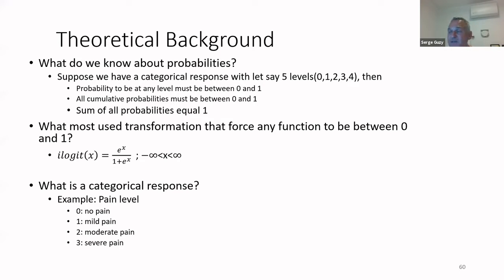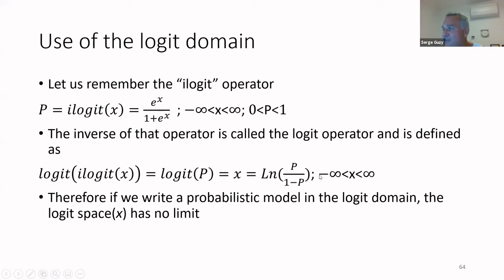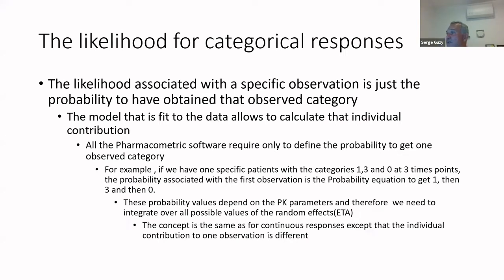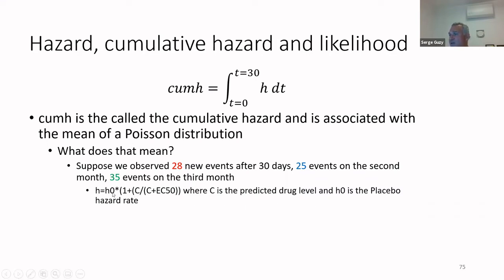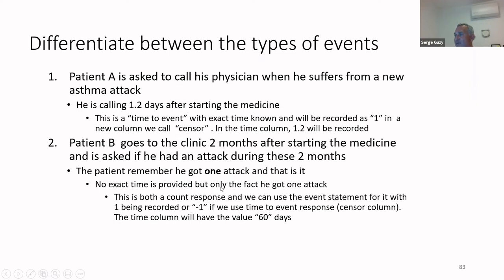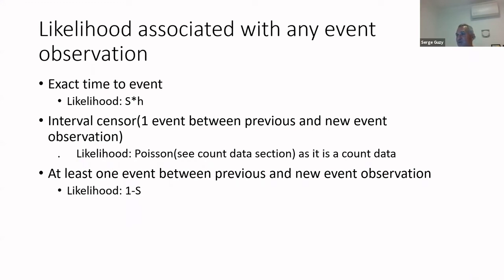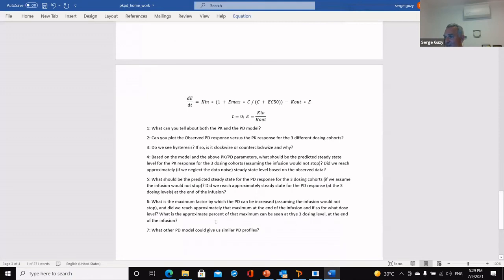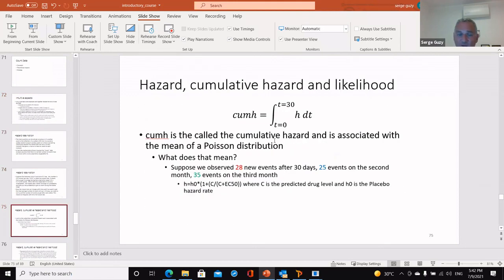Fundamental of Pharmacometrics & PK/PD modeling (09-07-2021) Day 3 - Hosted by Project Dontabhaktuni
Abstract:
This module emphasizes on the modelling related to categorical response, Time to events, Hazard, Survival and likelihood. It covers the basics of model development. This workshop gives the details idea on population analysis basics, individual versus population approach, fixed effects, random effects, inter-individual variability, inter-occasion variability, error model. This course will give the opportunity to learn about validation tools such as goodness of fits plots, visual predictive checks. Covariate modeling, continuous and categorical covariate relationship, optimal covariate analysis PK/PD modeling, direct PK/PD, indirect response model are also be in the discussion agenda.

Hosted by:
Project Dontabhaktuni is a non-profit organization created to support scientist and students from around the world. The goal of “Project Dontabhaktuni” is to create training and mentoring programs for students and scientists all over the world that need to overcome the challenges of drug development particularly in pharmacometrics, leading to expediting drug development, appropriate drug therapy, and better patient outcomes. In the past 3 years we have trained over 1600 scientists from around the world representing over 26 countries though onsite and online workshops.

PharmaPro Consulting is a boutique consulting company that employs only the top pharmaceutical talent. They provide strategic and consulting services in Clinical Pharmacology, Pharmacometrics, Regulatory, Medical and Manuscript writing to pharmaceutical and biotechnology companies and government organizations. The team consists of 25+ members, many of them have over 20 years of drug development experience located in in six countries and have supported over 10 clients in the past 6 years includes Genentech, Roche, Novartis, Daiichi Sankyo, and many others. They can be a game-changer for any organization.

Certara is the global leader in biosimulation. Certara’s Biosimulation software is powerful simulation and modeling technology that is used to modernize and accelerate the process of bringing drugs safely to patients. Adopted by 11 global regulatory agencies, including the US FDA, and 1,600+ biopharmaceutical companies, these software solutions are used throughout the drug development lifecycle to inform critical decisions.